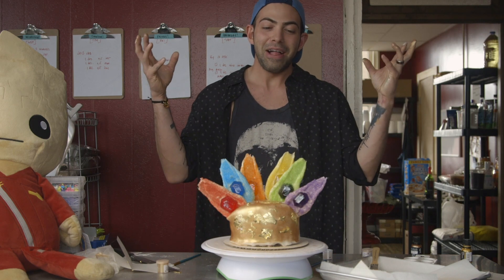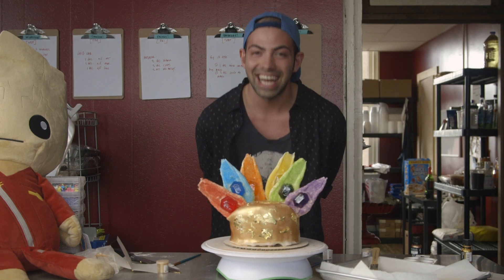Tutorial : How To Bling Out A Gold Cake (2018) Avengers Infinity War Theme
McGreevey Baking Company is a locally owned bakery that specializes in hand-crafted gourmet cakes and cupcakes.

In this weeks video, I show you how to recreate the Avengers: Infinity War Thano's Gauntlet Theme Cake - We workin' with gold this week! There are three main ways I use gold!